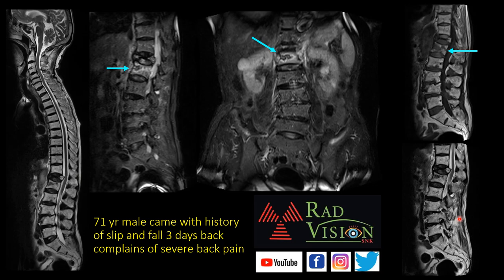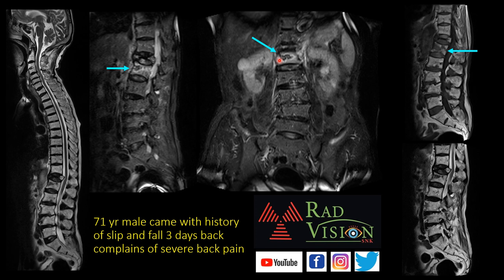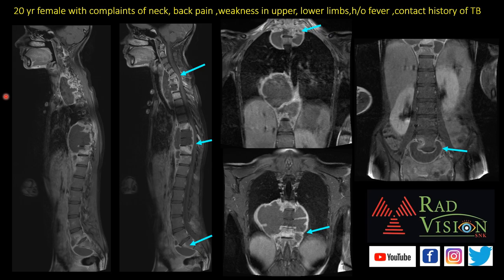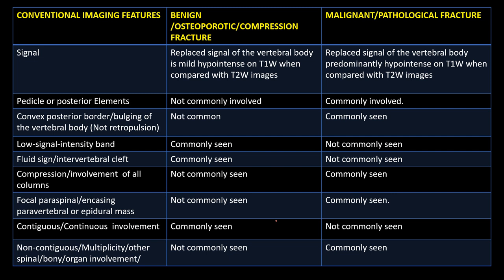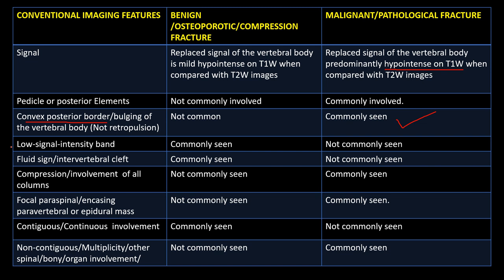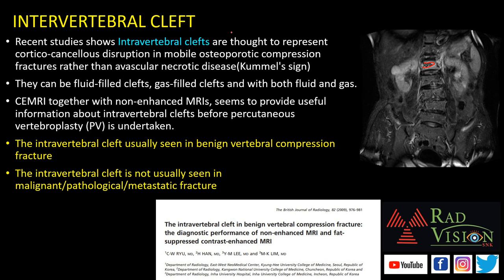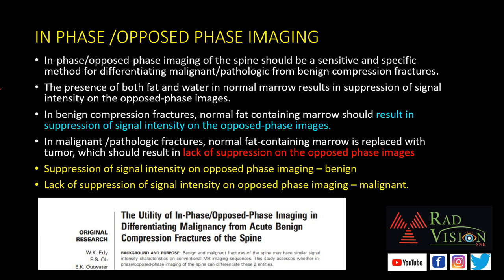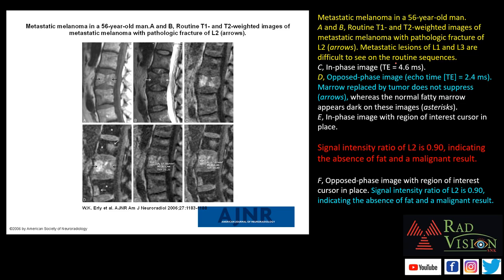BENIGN/OSTEOPOROTIC COMPRESSION VS MALIGNANT/PATHOLOGICAL FRACTURES -BASIC AND ADVANCED IMAGING.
Differentiation of benign/osteoporotic compression fractures from malignant/pathological fractures by conventional and advanced imaging methods.

00:00 Introduction
00:26 Benign osteoporotic compression fracture case I -fluid and intervertebral cleft sign
01:06 Malignant or pathological fractures in lung carcinoma case II
02:25 Bony and intracranial metastasis in thyroid carcinoma case III
03:07 Multifocal TB Koch's spine with pathological fractures & large paravertebral collections case IV
03:50 Benign vs malignant compression fractures comparison images with description
04:35 Differentiating points on conventional imaging between benign and malignant fractures
06:02 Advanced imaging differentiation points between benign and malignant fractures
06:36 Fluid sign
06:52 Intervertebral cleft sign
07:20 Puzzle sign
07:47 DWI and ADC in benign and malignant fractures
08:08 Inphase opposed phase imaging in benign and malignant fractures
08:44 SIR (signal intensity ratio) in benign and malignant fractures
10:15 Fat fraction (FF) on DIXON MRI in benign and malignant fractures
11:26 References and thank you.